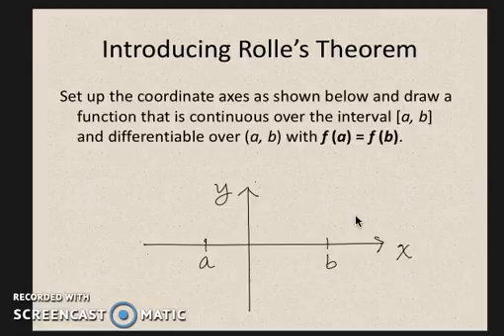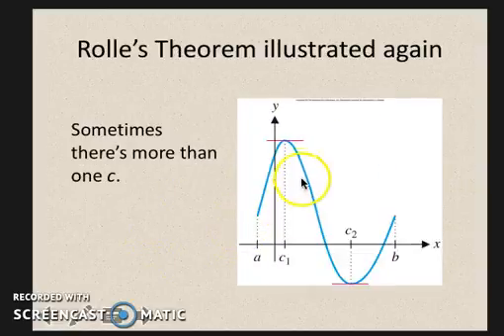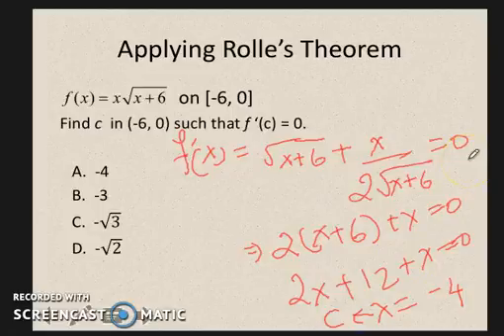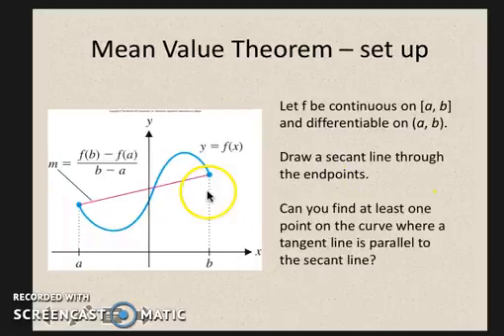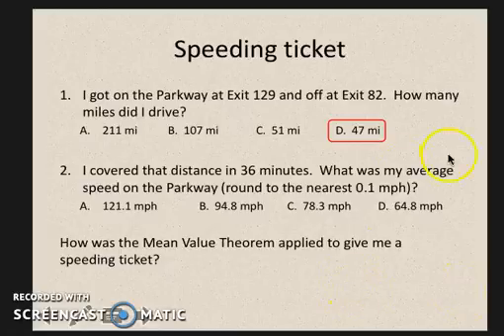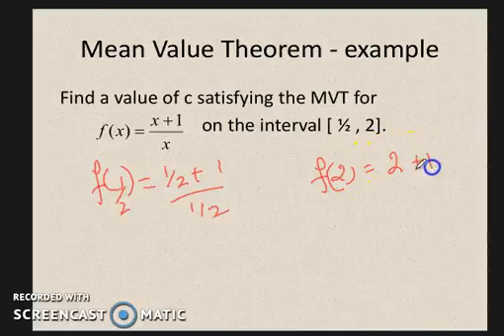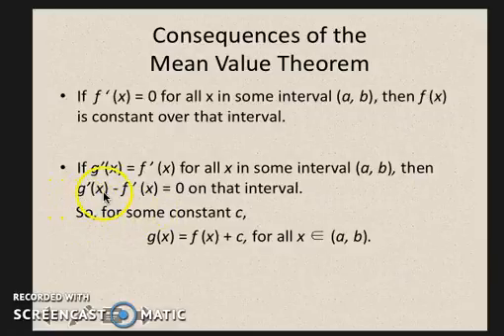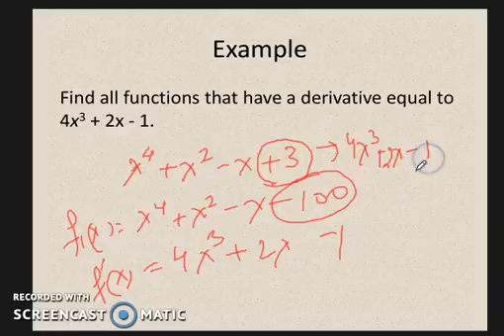Mean Value Theorem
Mean Value Theorem Ch 4.5
Watch the lesson recording of 4.5